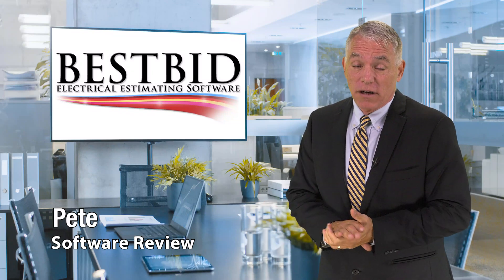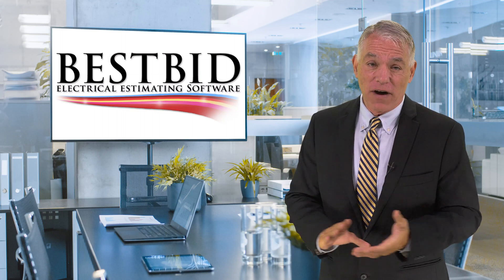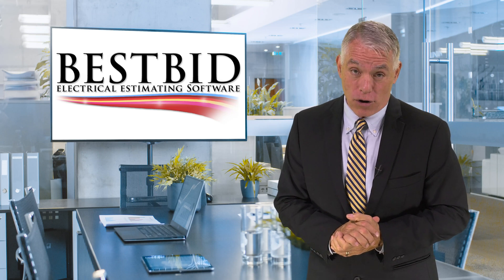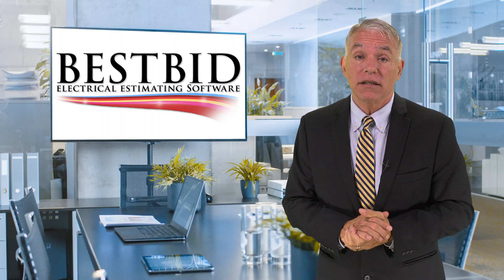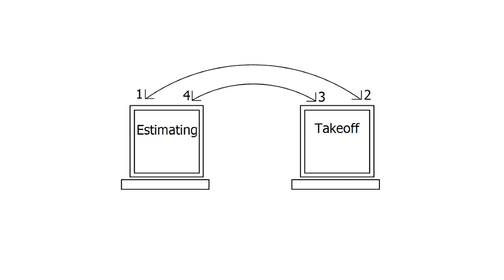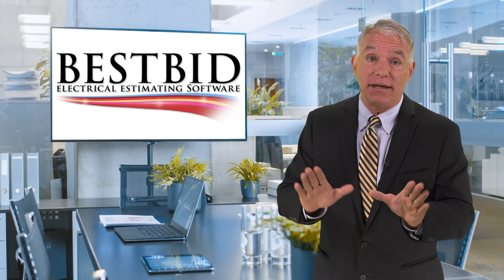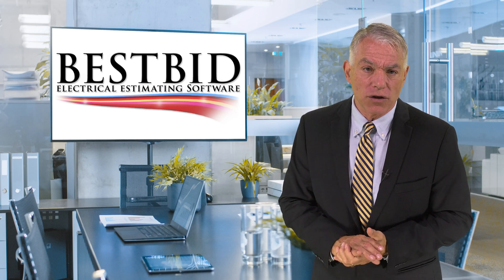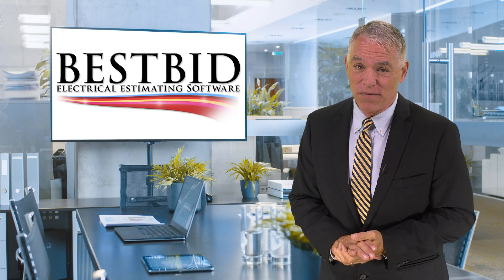Bestbid Electrical Estimating Software Review